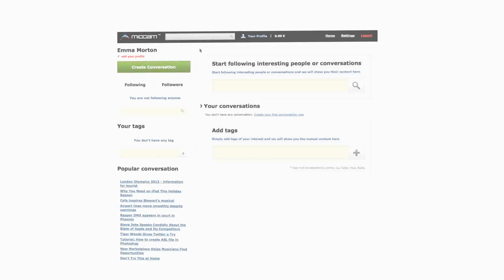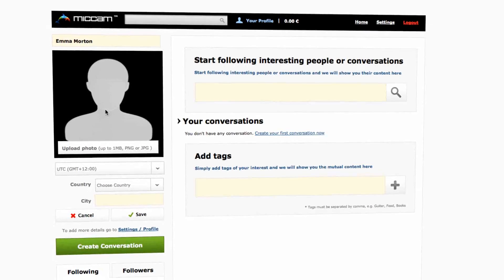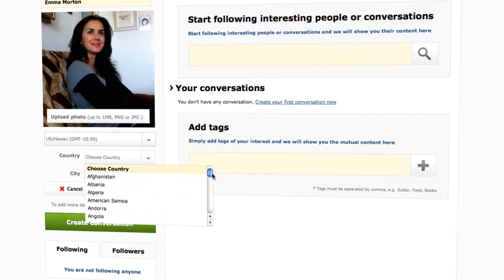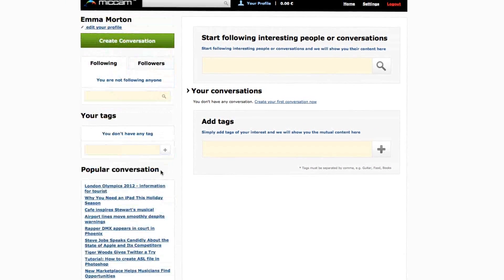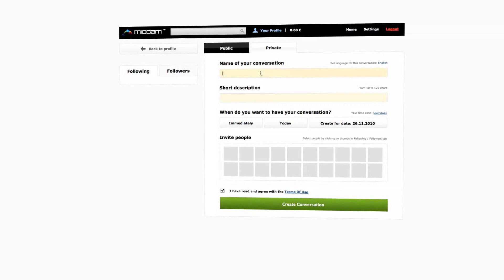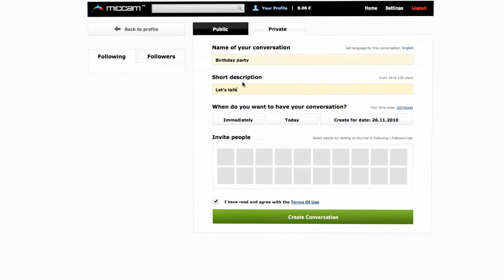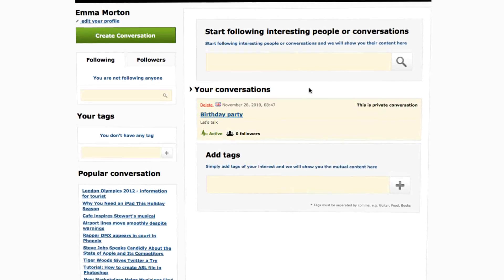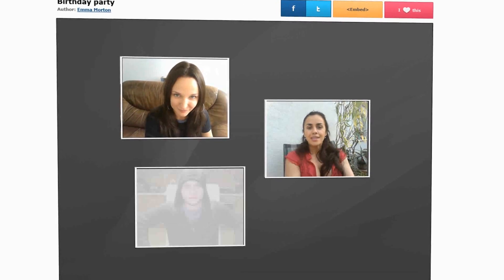How to use Explained in 70 seconds.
Miccam is a website which enables its users to create video conversations of two or more persons at the same time. A conversation can be created by any registered user at any time and almost anywhere. You only need to register to start.

Is there a registration fee?

No. Registration takes only a few seconds and is for free.

How to create public conversations?

If you want to create a public conversation, you need to fill in a simple form with the title of the conversation, its brief description, tags, and the date and time of starting the conversation.

How do other people get to know about a public conversation?

You can inform others by using tags, following or sending information through e-mails directly from the website.

How do I let other people know about my new conversation?

When creating a public conversation, you add tags. If you list e.g. cooking, soup, tomatoes, every user with at least one of these tags will see this conversation in his/her profile in the "Recommended Conversations" section. This is one of the simple ways how other users can get to know about your conversation. You can also make a list of e-mail addresses when creating a conversation and an information e-mail will be sent to them.

Following users

Each of your followers receives a notification regarding every conversation created by you.

How do I know when a conversation begins?

When creating a conversation, every user must give the exact time of the beginning and the duration of the conversation. You can also see the time remaining to the beginning of the conversation in your profile.

What are private conversations?

If you are interested in making conversations with your family, friends or selected users of the website, private conversations are here for you. When creating a conversation, you select those users who can join it. No one else can join the conversation.